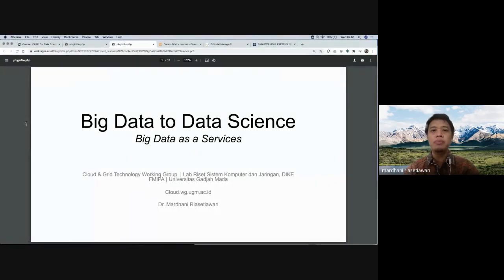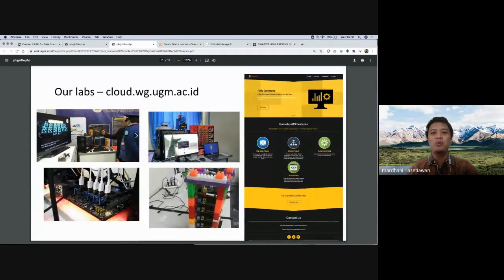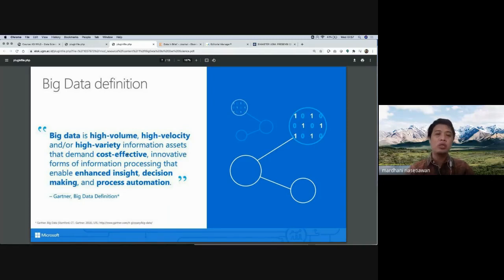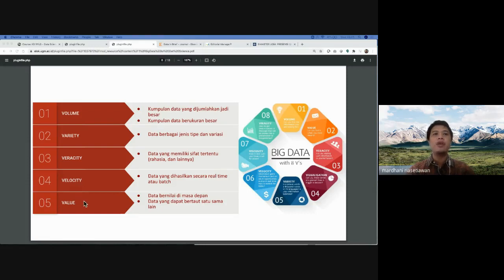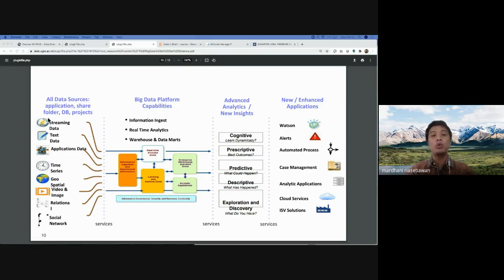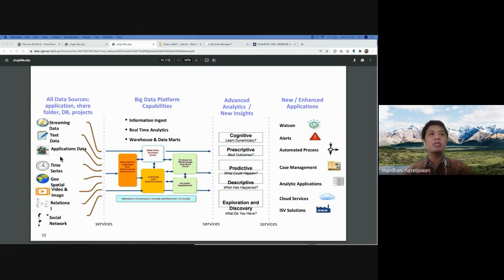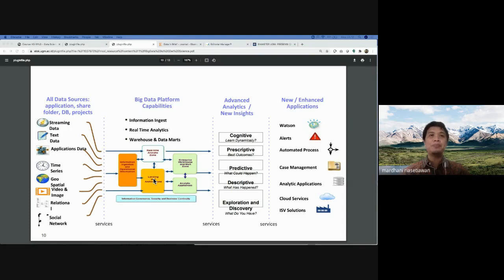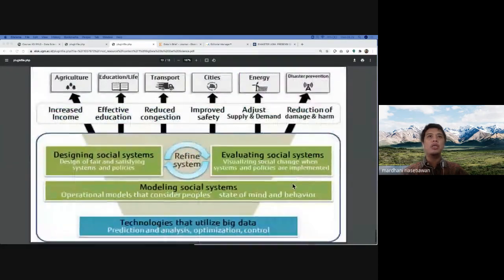Big Data to Data Science